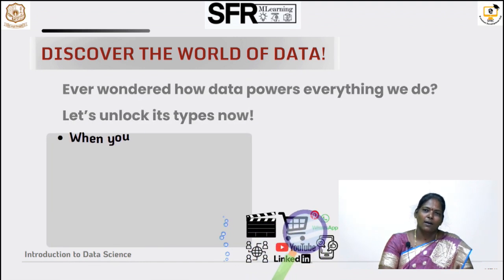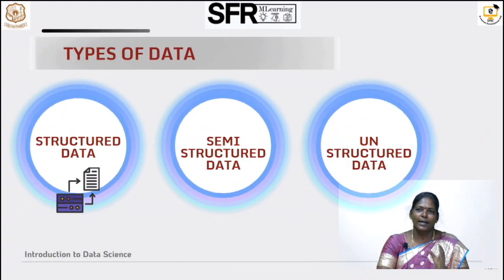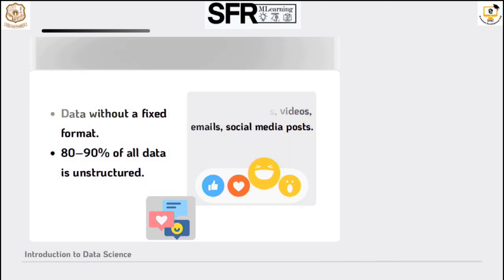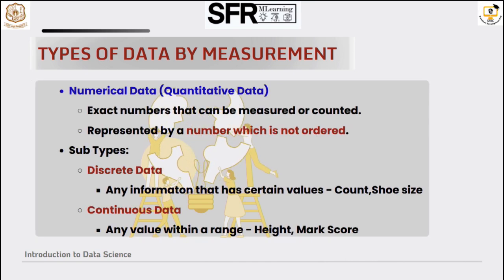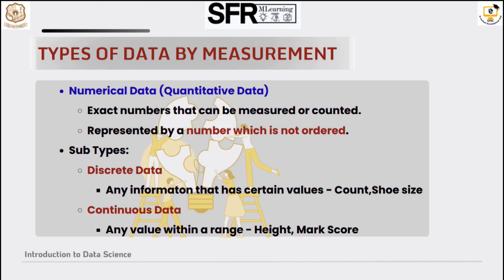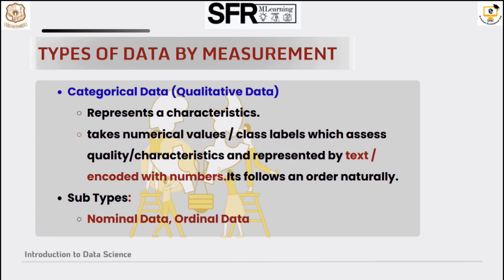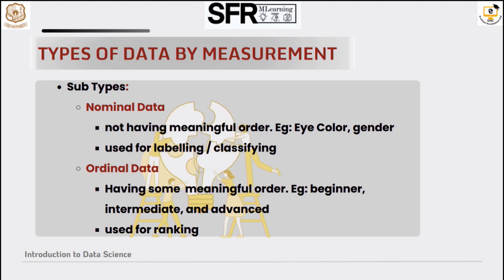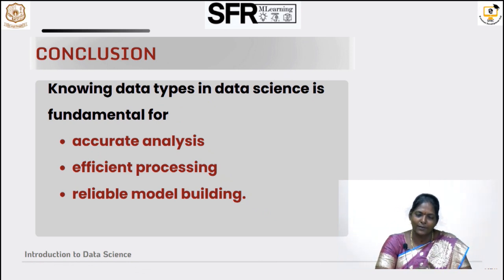Types of Data by Mrs D Ganga Devi,Asst Prof of Data Science